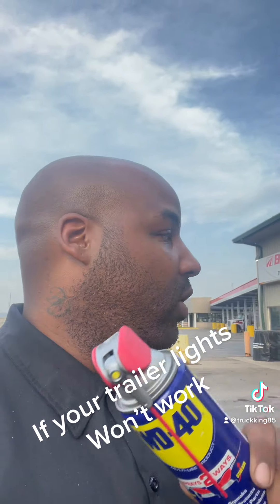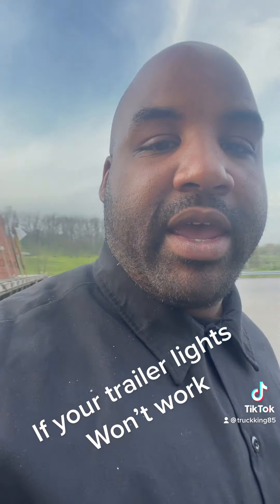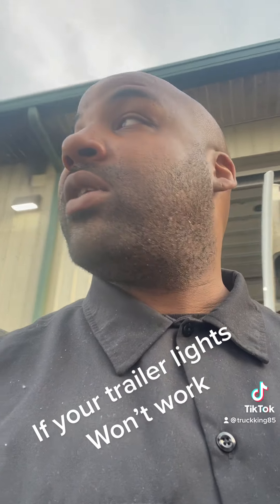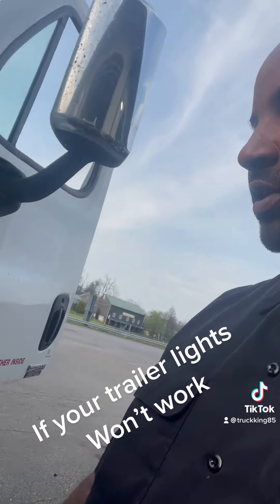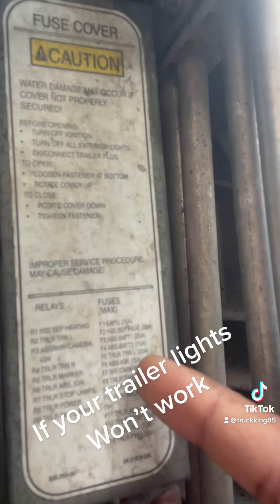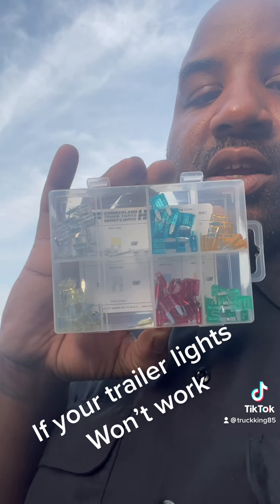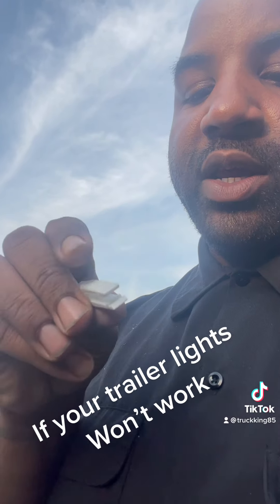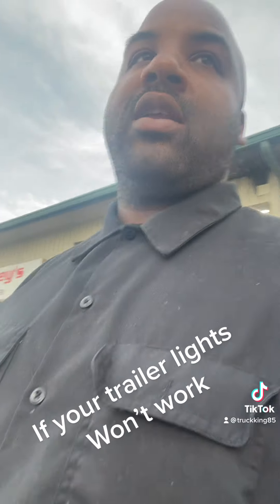How to fix trailer lights on a 53foot flatbed trailer